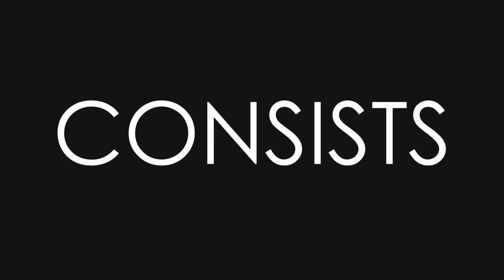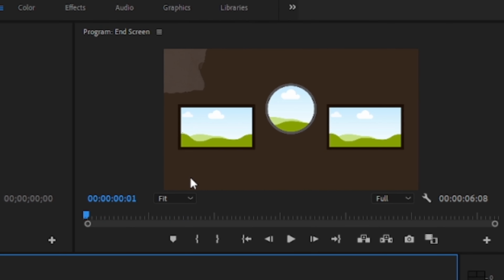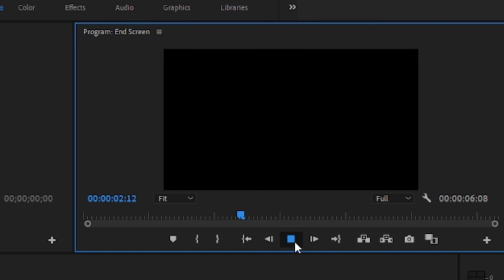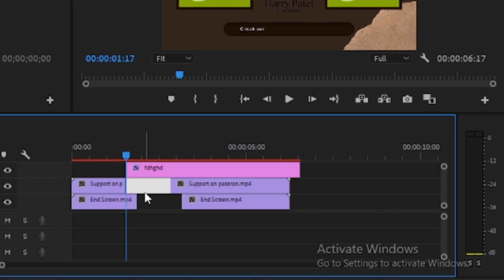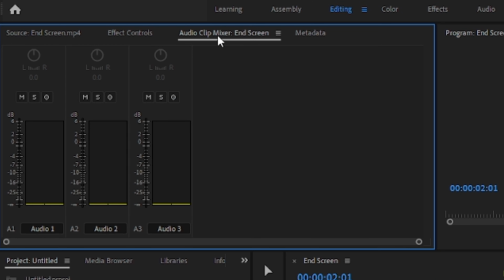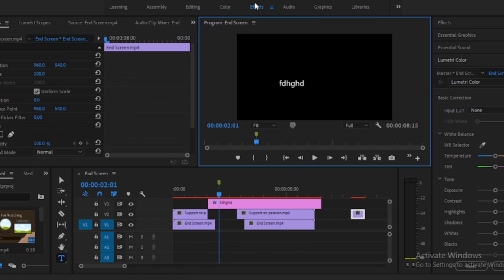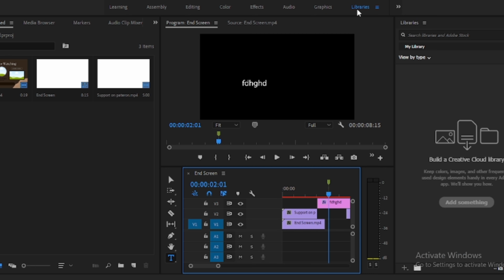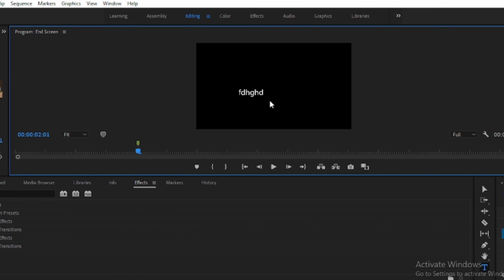How to USE WORKSPACES in PREMIER PRO? #2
Introduction to the Workspaces in Adobe Premiere Pro:
Workspaces in Premiere Pro provide a customizable layout that allows you to arrange and organize your editing tools and panels according to your workflow preferences. Whether you are a beginner or an experienced editor, understanding how to optimize your workspace can significantly enhance your productivity.
Throughout this video, we will guide you through the various pre-designed workspaces available in Premiere Pro, such as Editing, Color, Effects, and Audio. You will learn how to customize these workspaces by adding, removing, and rearranging panels to suit your specific editing needs.
Additionally, we will demonstrate how to save and switch between different workspaces to streamline your editing process and focus on the tasks at hand. By the end of this tutorial, you will have a solid foundation in using workspaces effectively in Adobe Premiere Pro, empowering you to create stunning videos with ease.

TimeStamps:
00:00 - Introduction
00:35 - Layout
03:40 - Tabs
04:45 - File section
05:27 - Conclusions